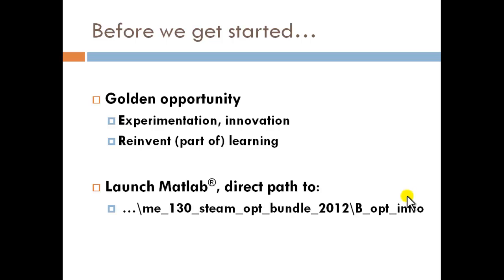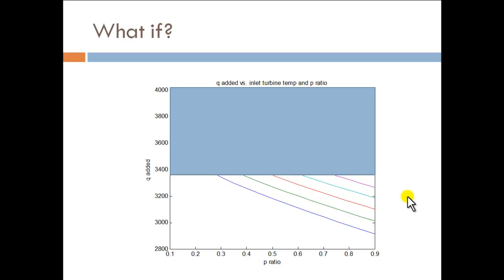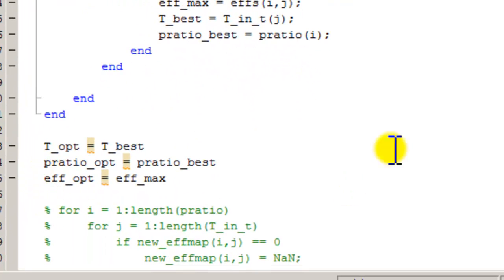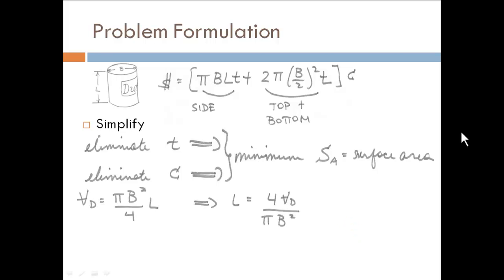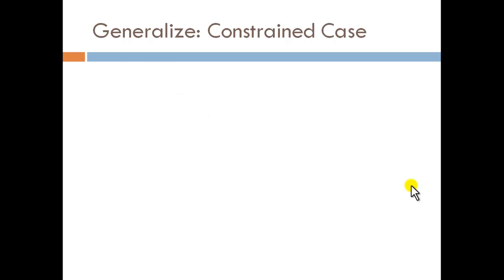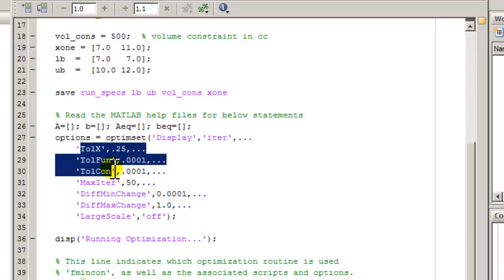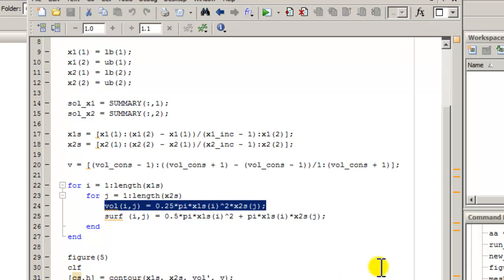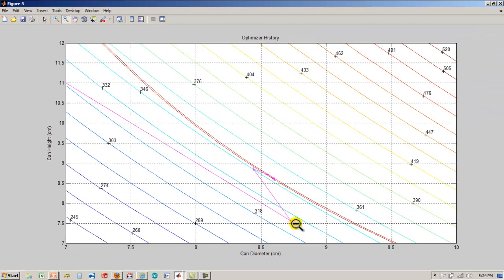ME 130 - Optimization Basics - Lesson 1 of 2 - Delagrammatikas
Thermal System Design at Cooper Union.  First of two video lectures on design optimization basics.

George Delagrammatikas
The Cooper Union
Optimal Design